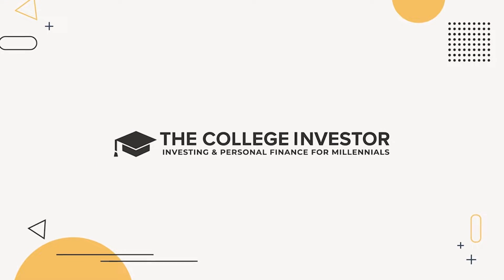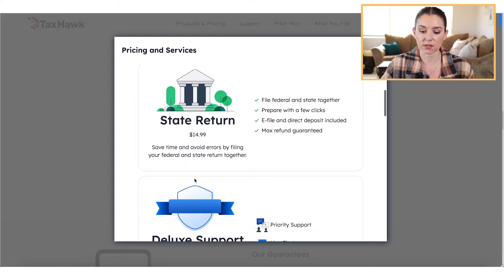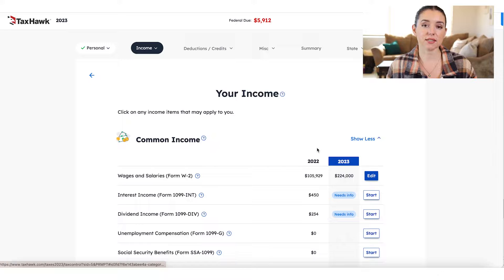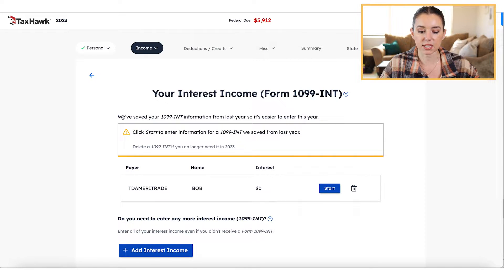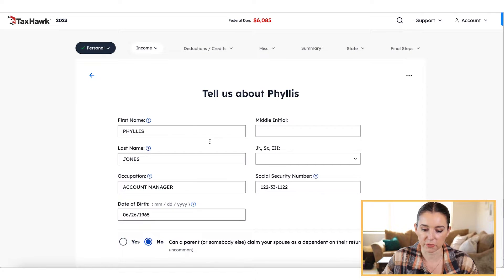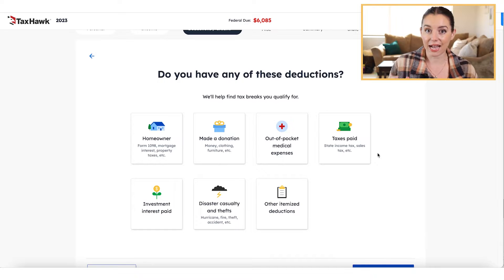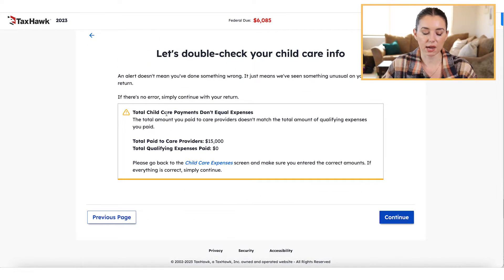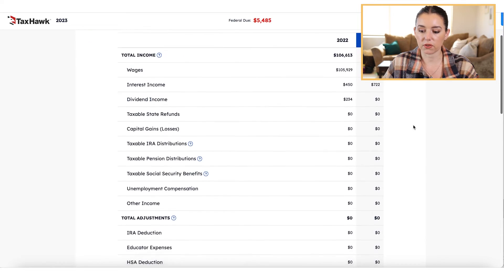TaxHawk Review 2024 (A Better FreeTaxUSA) + Video Walkthrough and Pros and Cons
TaxHawk is another (better) version of FreeTaxUSA - sometimes with more features.

CHAPTERS
0:00 - Is it free?
2:36 - What's new in 2024
3:29 - Dashboard walkthrough
6:15 - Getting help in TaxHawk
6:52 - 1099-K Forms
7:38 - Similar feature to TurboTax
9:12 - Catching errors
10:48 - Is it worth it?